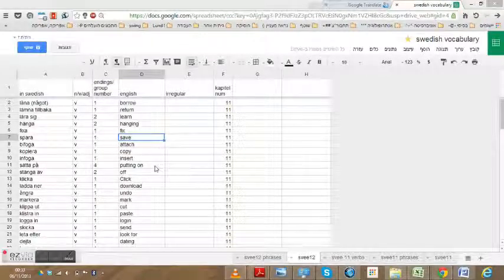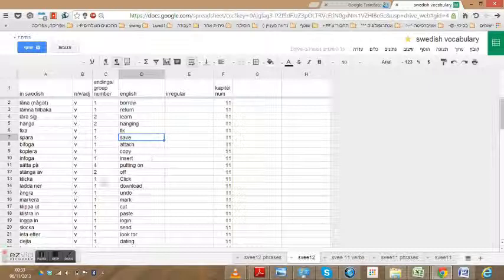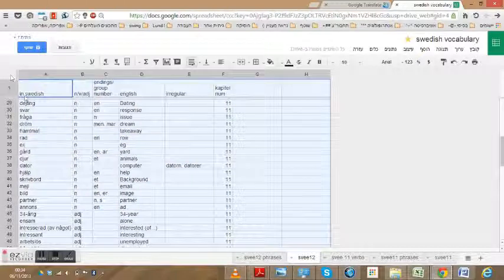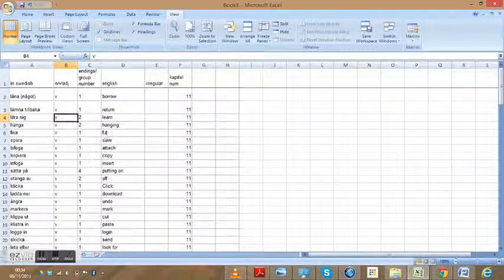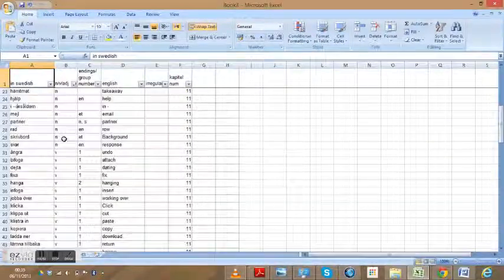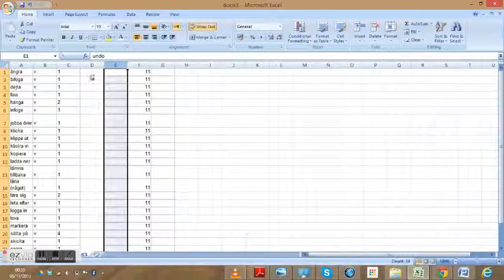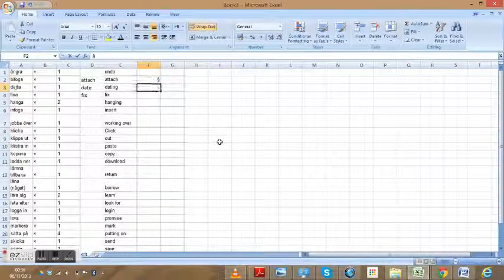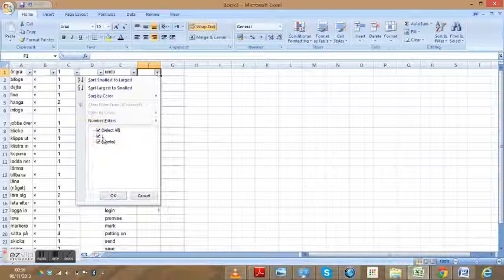studying vocabulary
for svee12 course.
if you want an access to the google doc, ask request through